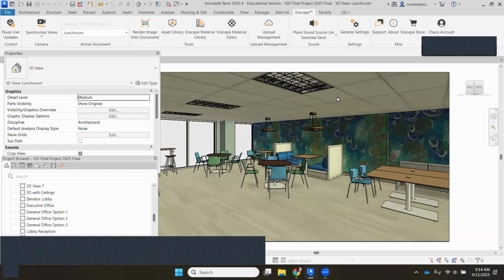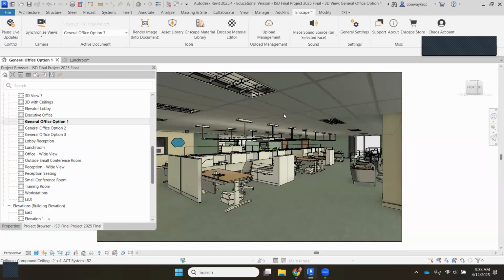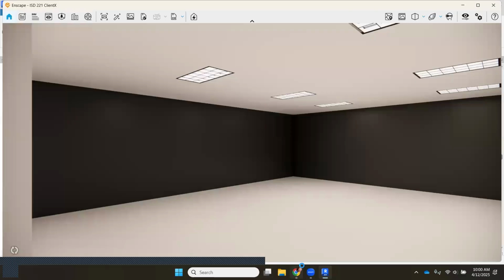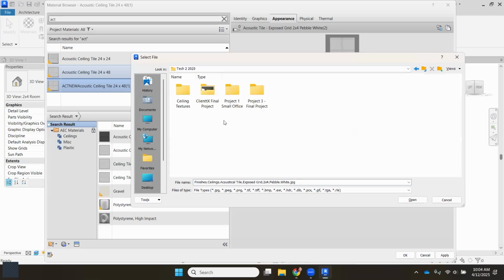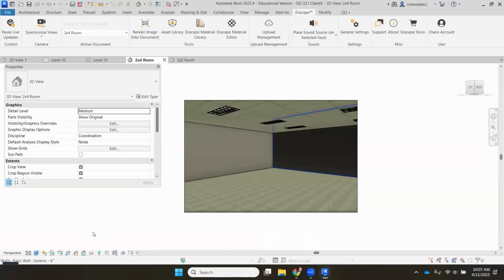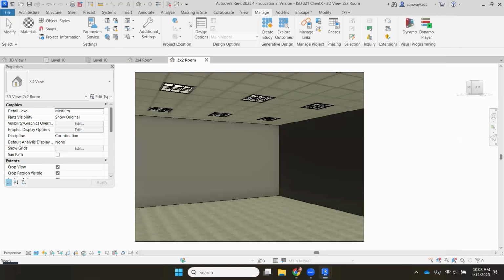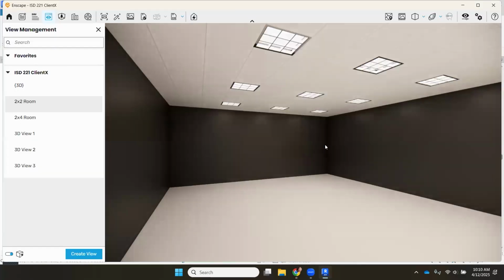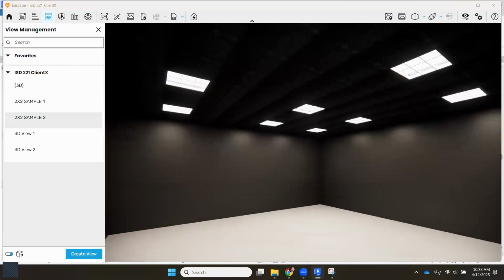Revit - Rendering Dropped Ceilings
Enscape won't render Revit default ceiling textures, so here's how to fix that with a custom ceiling texture.